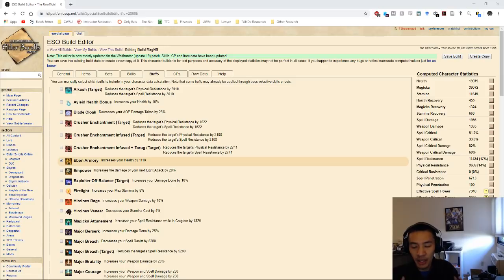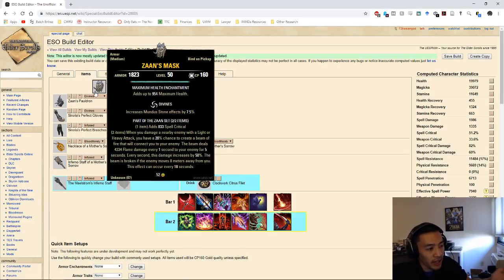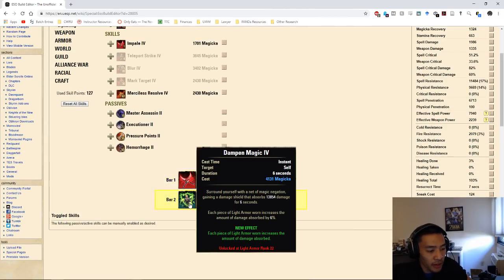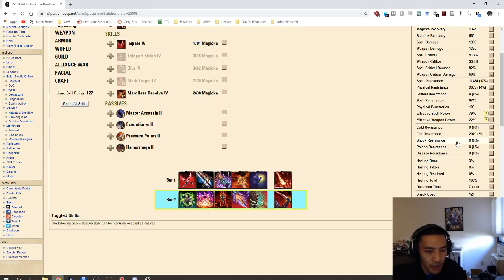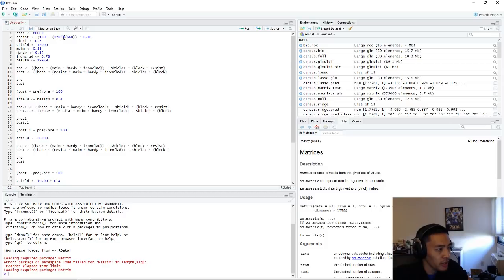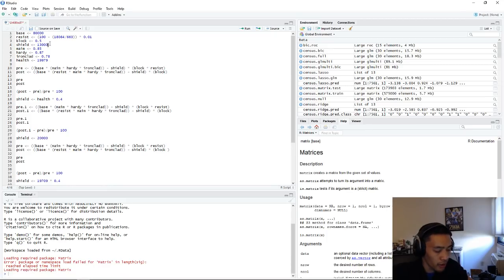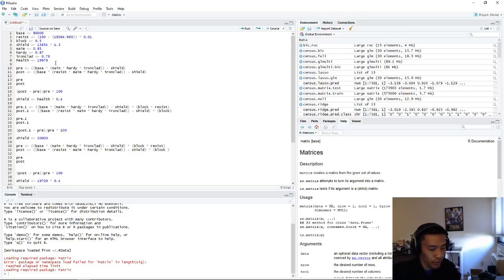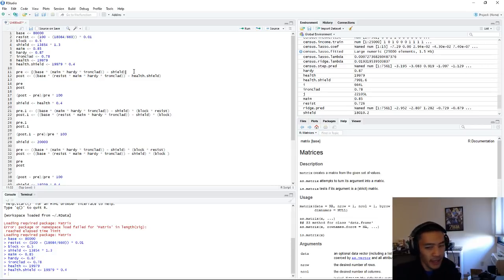How do the proposed changes to damage shields affect PvE?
ZOS has proposed a new change to damage shields, removing the cast time, but limiting the size of Annulment and Ward to only 40 percent of your max health. How does that impact PvE content?

It really doesn't. Yes, it is a nerf, but ultimately, it isn't going to change how much damage you take by any sort of drastic amount; a 1-shot is still going to be a 1-shot. You will end up taking more damage, but will, in 99 percent of scenarios, still be alive after using your shield.